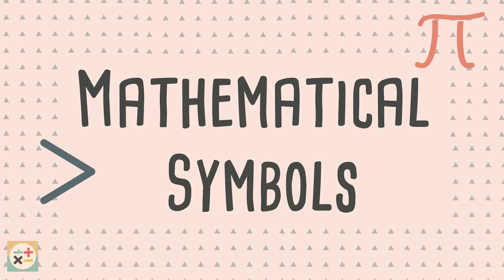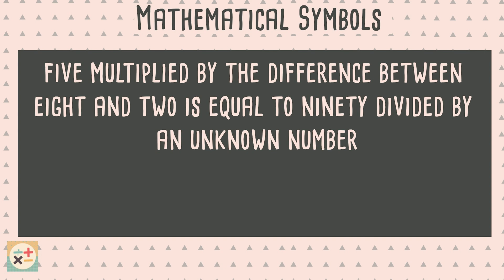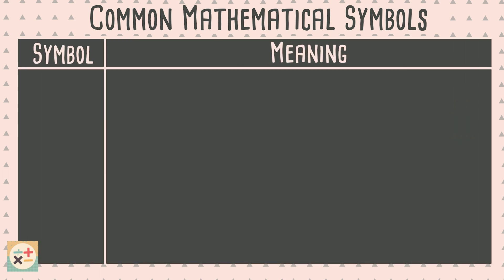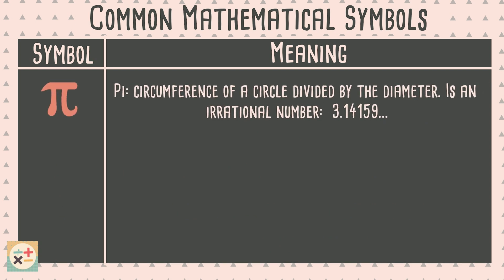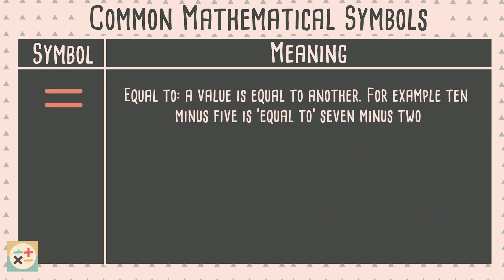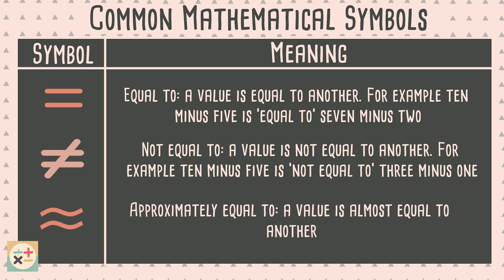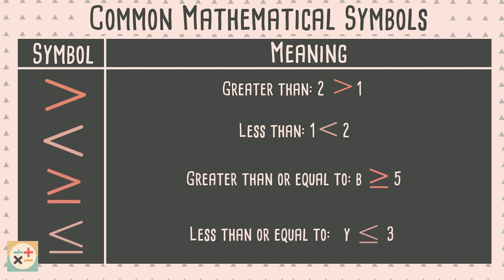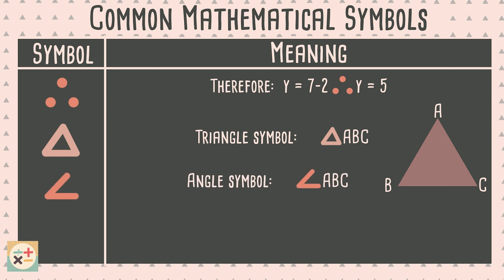Symbols Used In Mathematics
This video explains some of the most common symbols used in mathematics, their names and their meanings.

Skip to:
00:00 Introduction
00:20 Why do we use symbols in maths
00:59 Operator symbols
01:27 Pi, percentage and radical
02:07 Equal to, not equal to and approximately equal to
02:36 Inequality symbols
03:09 Therefore, triangle, angle and degrees